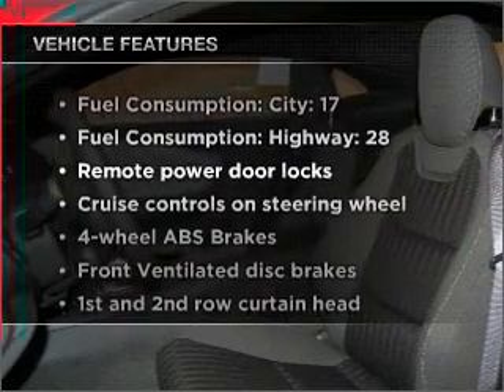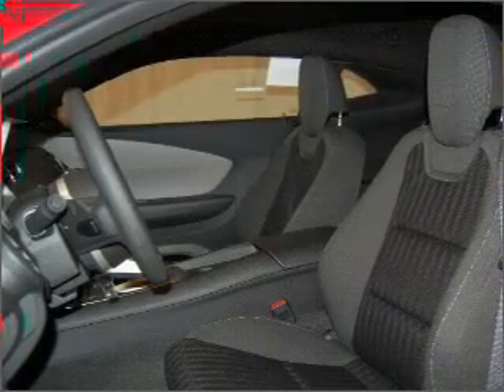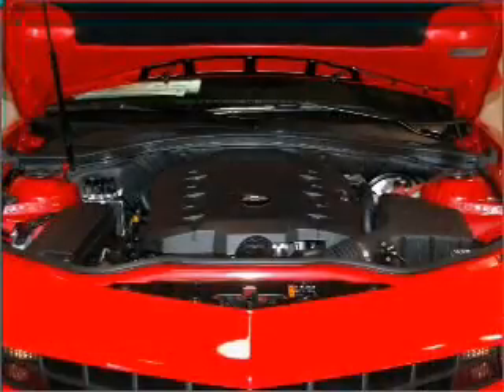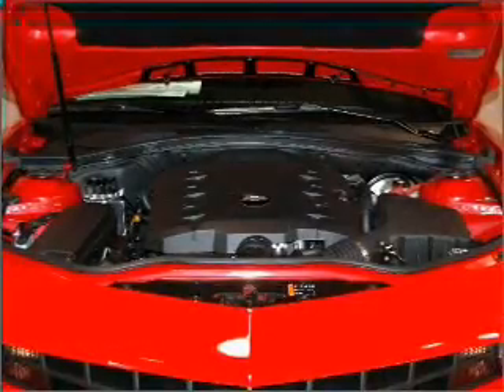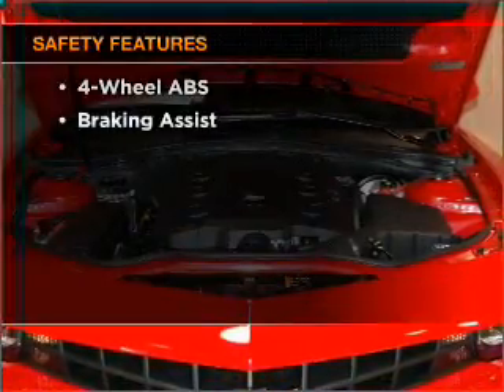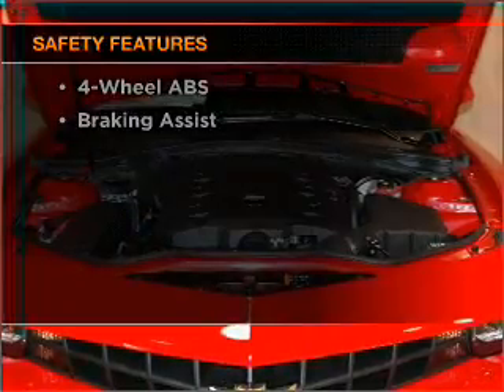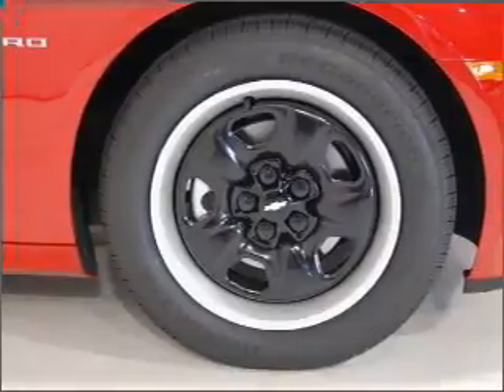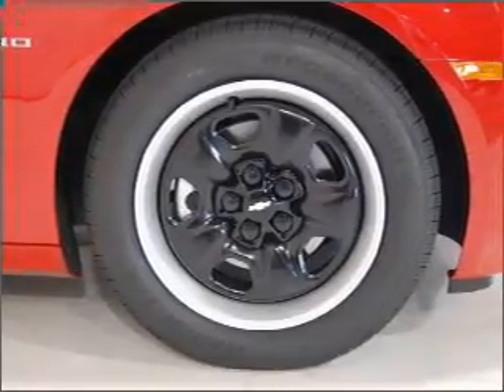2011 Chevrolet Camaro - Sherwood AR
Year: 2011
Make: Chevrolet
Model: Camaro
Trim: LS
Engine: 3.6 liter 6 cylinder 24 valve
Transmission: Automatic
Color: Victory Red
Mileage: 0
Address:
6100 Landers Rd